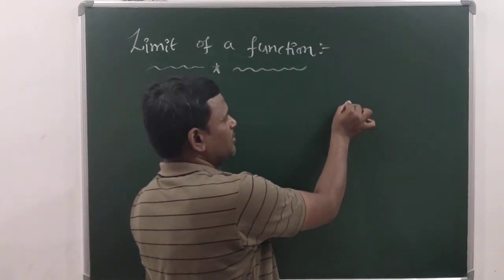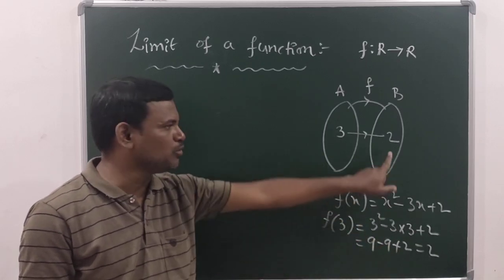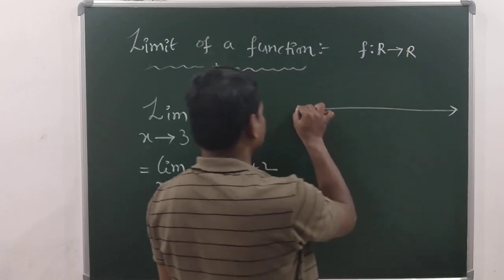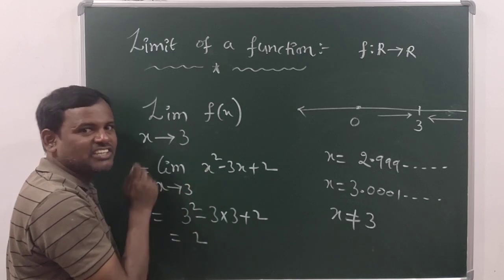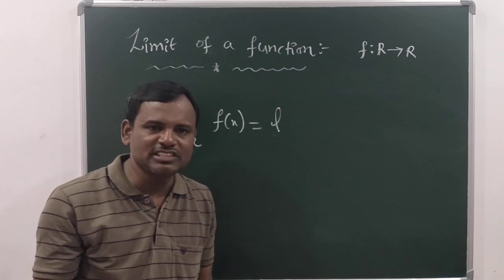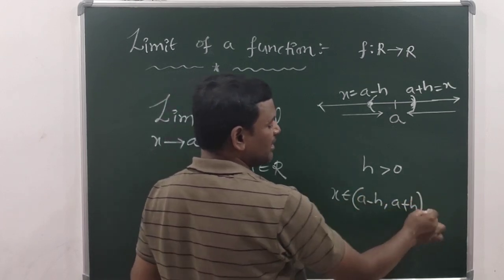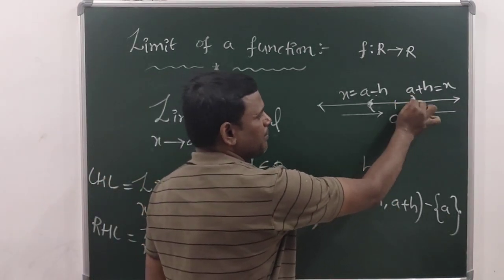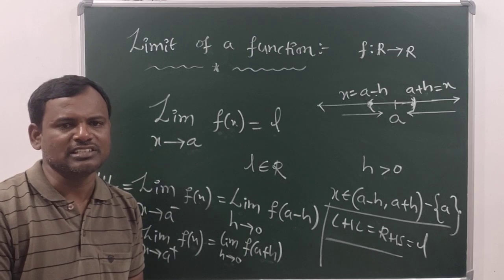LIMIT OF A FUNCTION (CALCULUS)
LIMIT OF A FUNCTION (CALCULUS) for IIT-JEE and for other ENGINEERING ENTRANCE EXAMS and for BOARD EXAMS